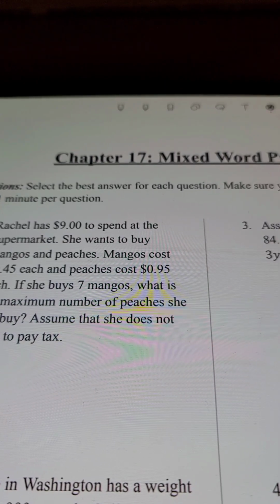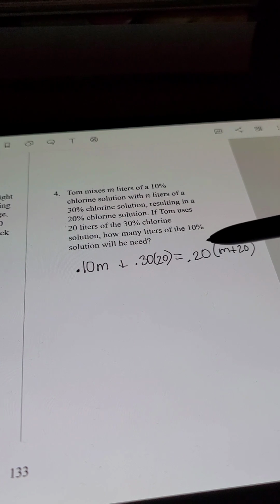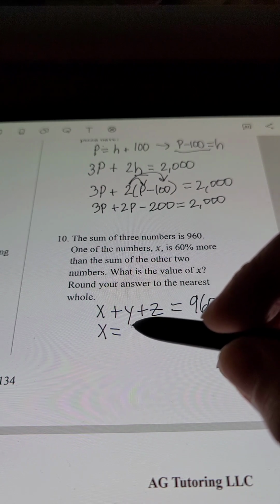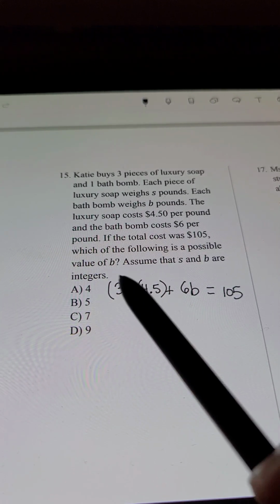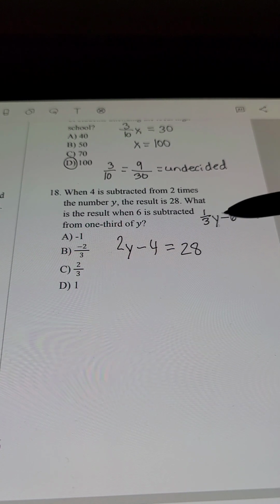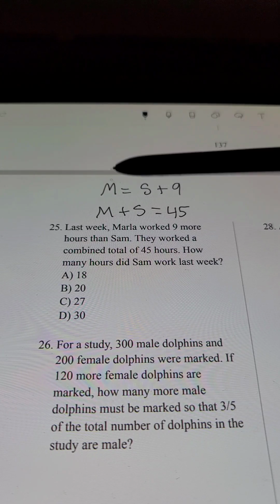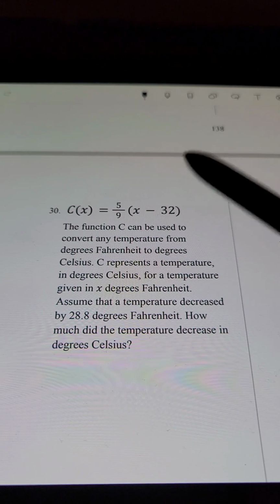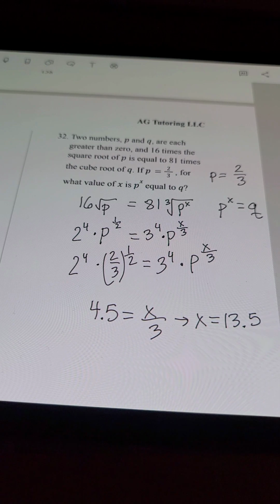Overcoming Digital SAT Math - Word Problems